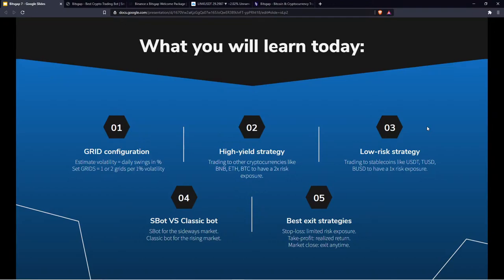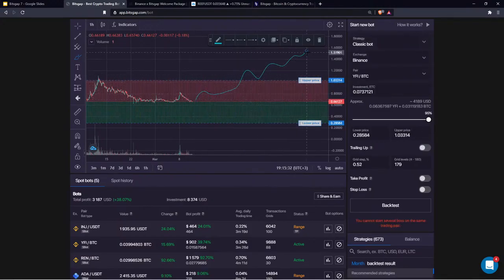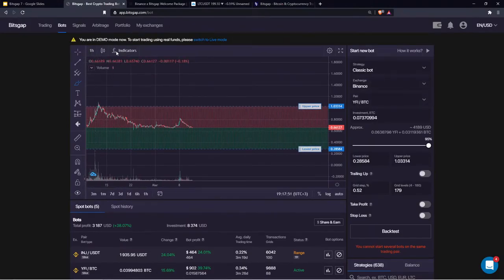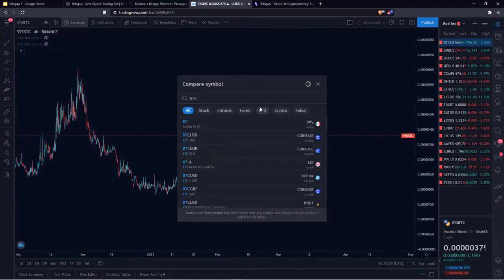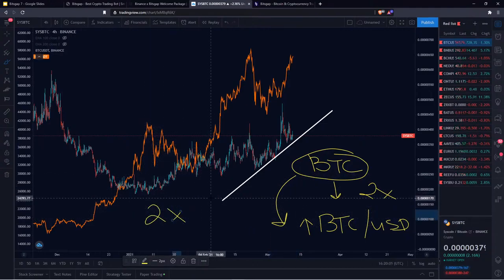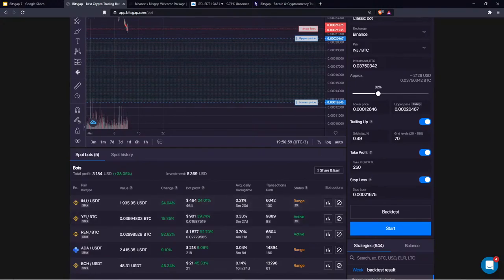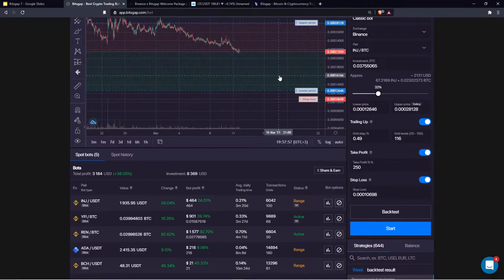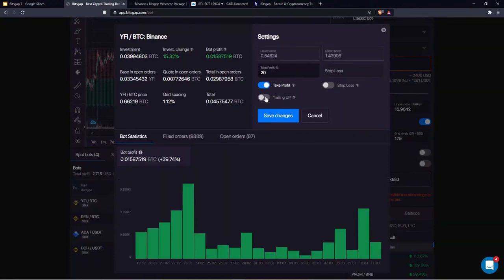3 Winning Tactics For Bitsgap Cryptocurrency Trading Bots | Trading for beginners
Trade on 30+ popular crypto exchanges, manage your assets, explore arbitrage tool and practice trading in DEMO. Everything from one single interface.

Trading and managing crypto can be complicated, doesn’t matter if you are a pro trader or a beginner. With thousands of coins and hundreds of exchanges that are hard to follow, there are so many missed opportunities.

Well, now it’s time for something better... something smarter.

Bitsgap - is a new way to easily manage your portfolio, discover best rates and trade on all crypto exchanges in one place… from one account… anywhere and anytime.

•    Trade and instantly switch between exchanges
•    Quickly compare rates from all the market
•    Keep track of your investments in Portfolio
•    Set Stop Loss / Take Profit orders
•    Exploit the price difference between exchanges with Arbitrage

Oh, and you can also use a DEMO MODE to test your strategies without risking real money.
Get started with quick signup and connect your exchange accounts. That’s it; you are ready to go!

It’s never been easier with crypto. Try Bitsgap!